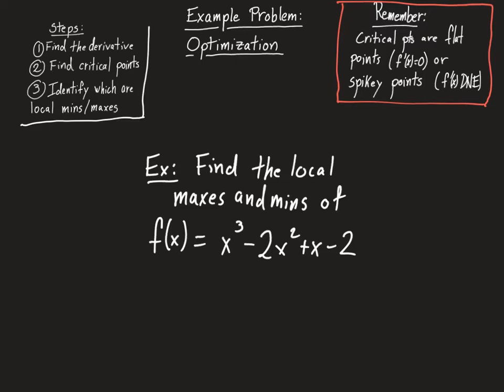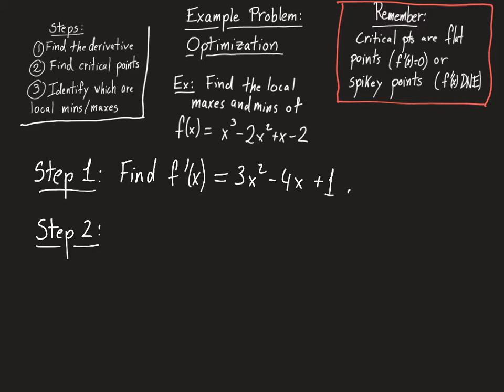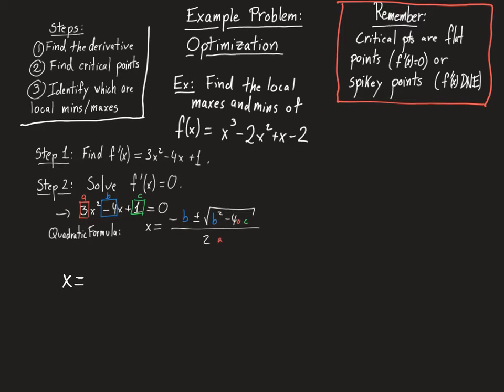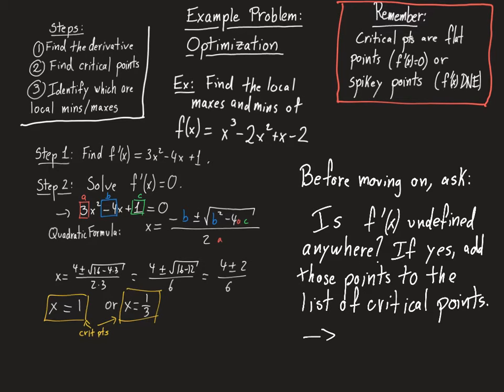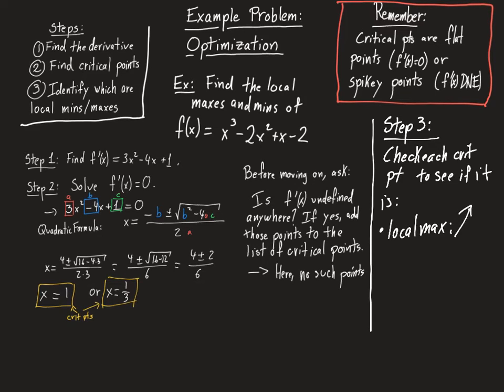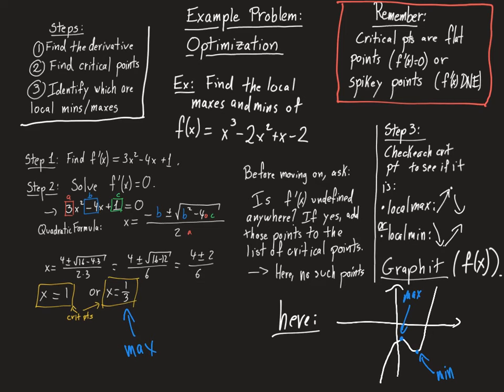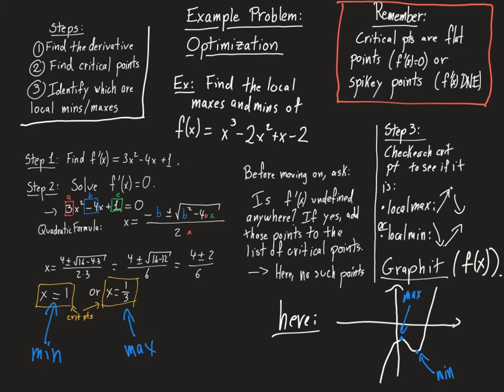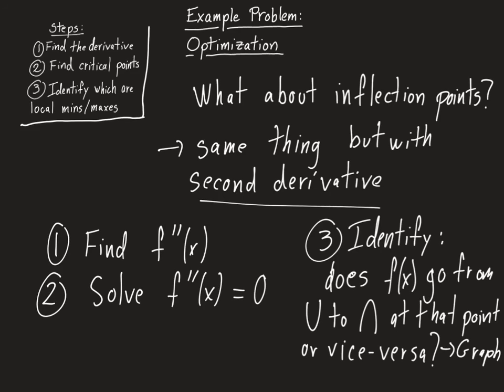Example Problem: Optimization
Example problem video demonstrating the method and proper work to show when solving a standard optimization problem.